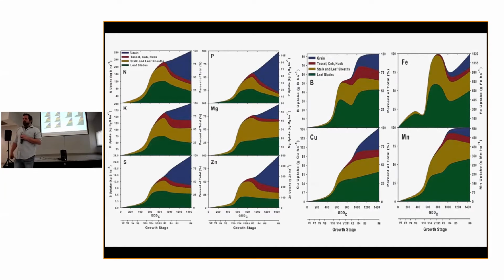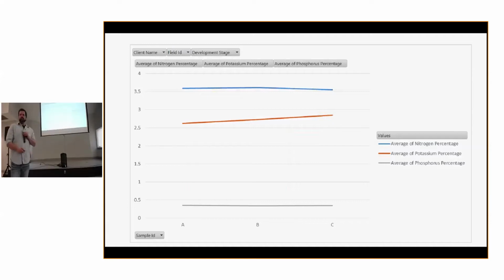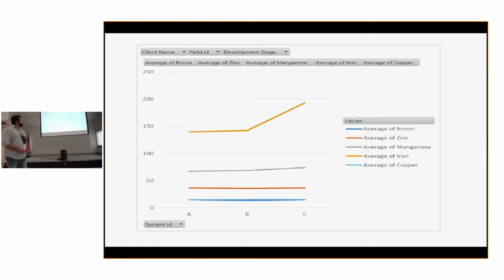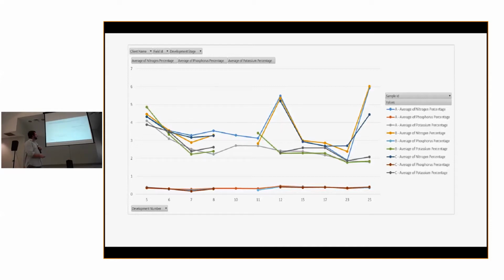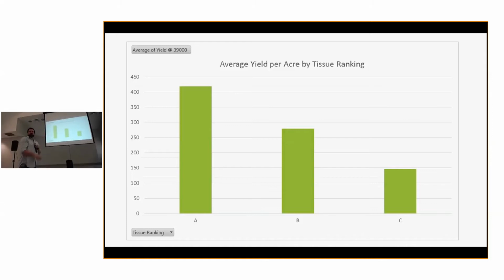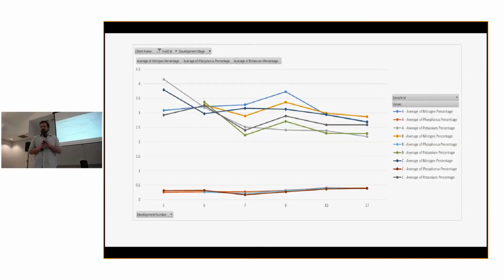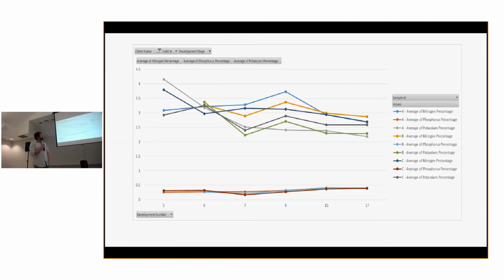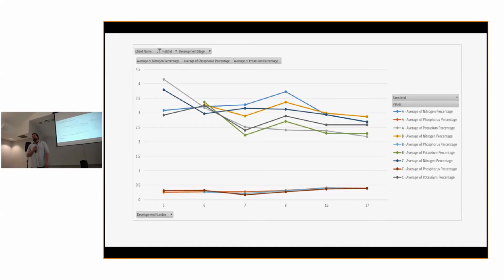3 Steve Killpack Tissue Sampling